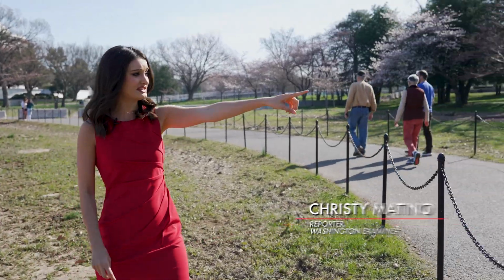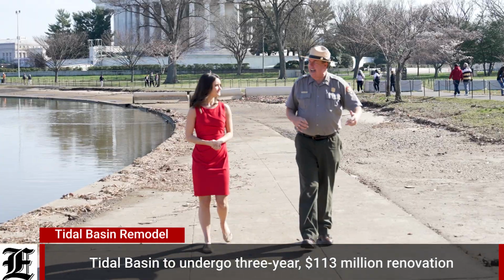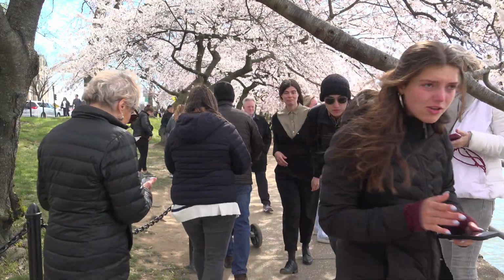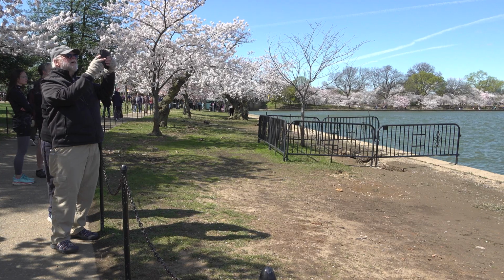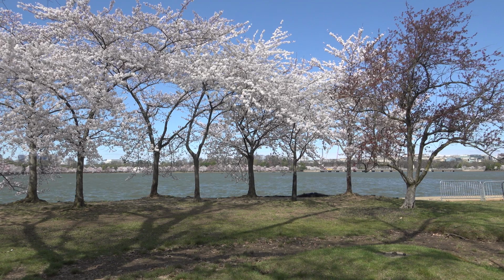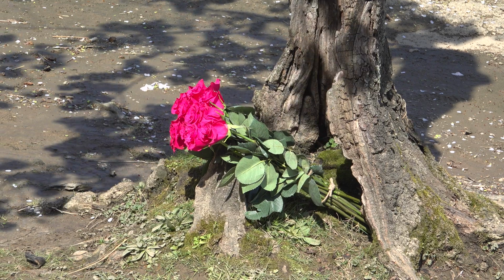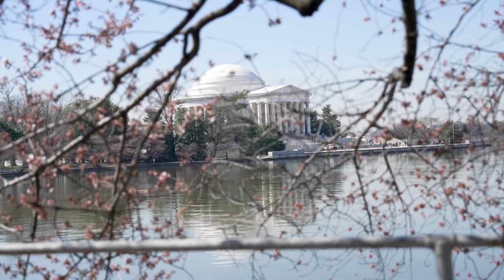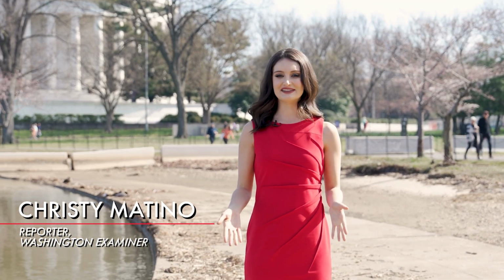D.C. Tidal Basin to undergo three-year, $113 million renovation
Crumbling sidewalks, brackish water overflow…these are just some of the issues caused by the crumbling 100 year-old seawalls around D.C.’s Tidal Basin. Washington Examiner reporter Christy Matino tells us more about a $113 million renovation to fix these problems, and the fate of beloved cherry blossom tree, Stumpy.